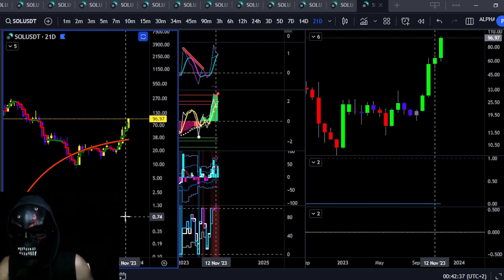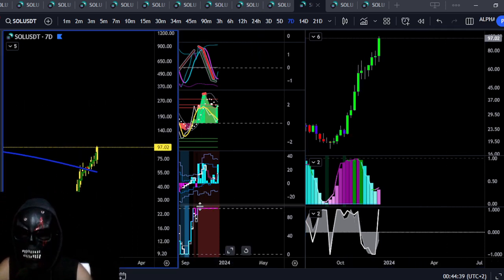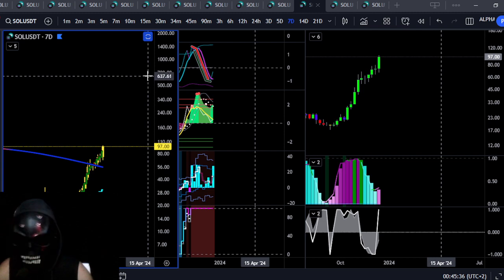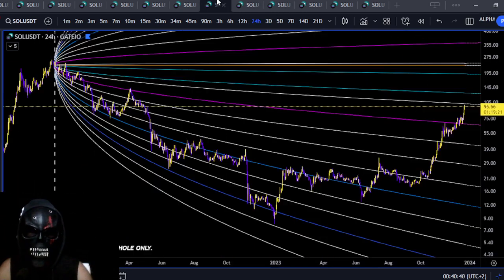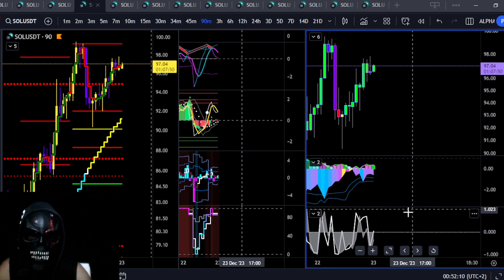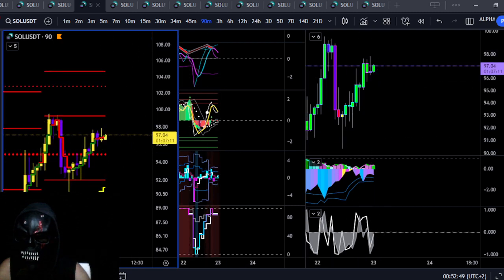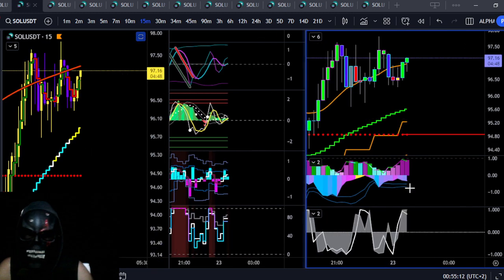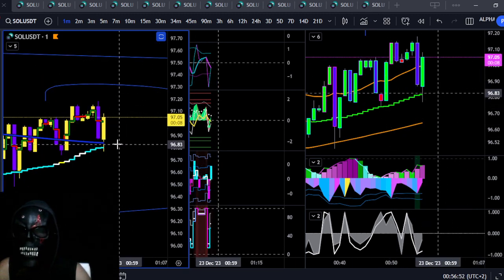Solana Quant Wars at $100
Market structure.
Shannon Entropy.

Warlord XRP
Warlord SOL

BubbleGoose Ballers
The Catalina Whale Mixer